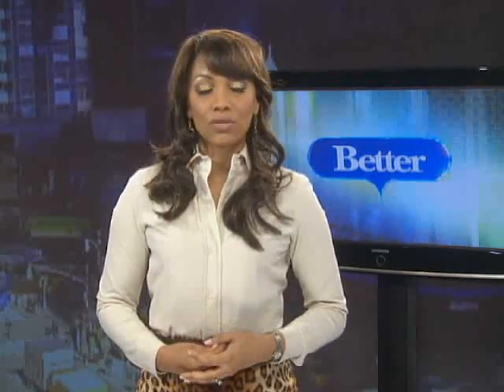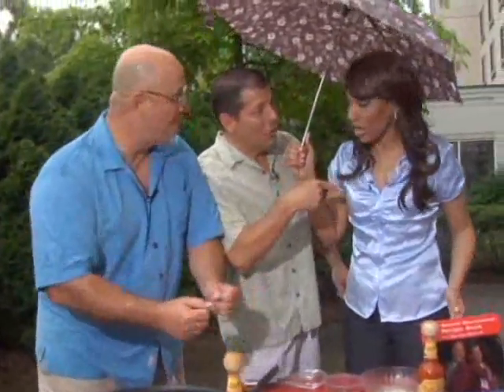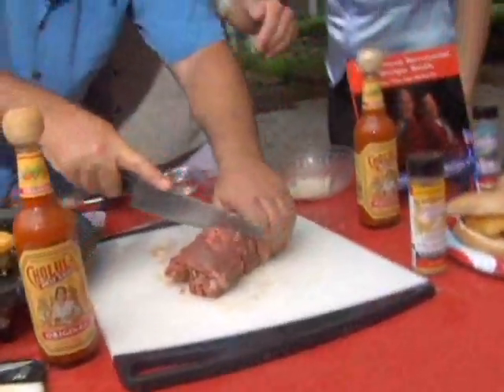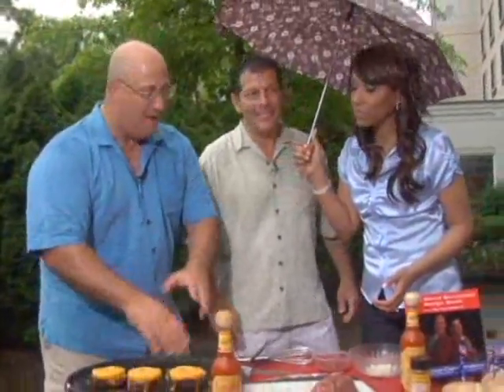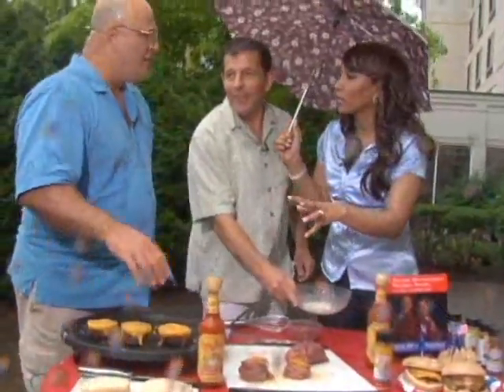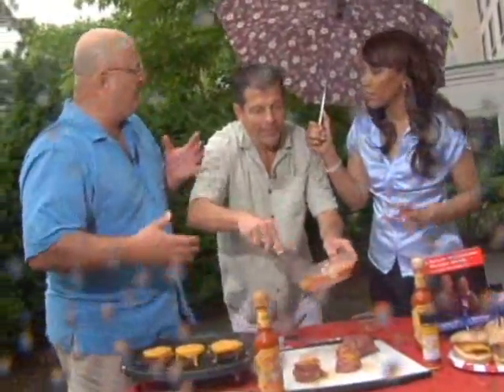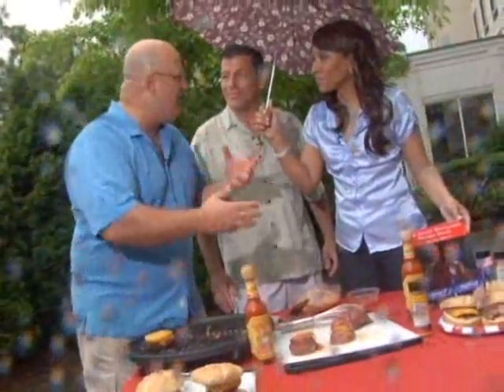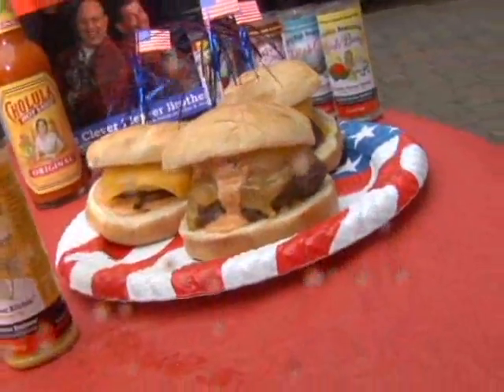Burger Tips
Tips for your barbecue celebration from a couple of characters. Meet the Clever Cleaver Brothers.